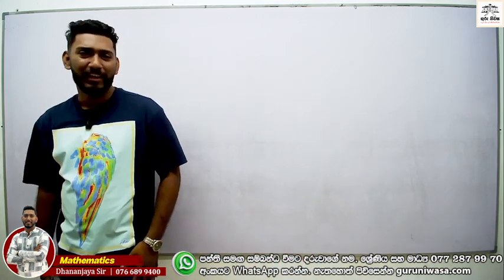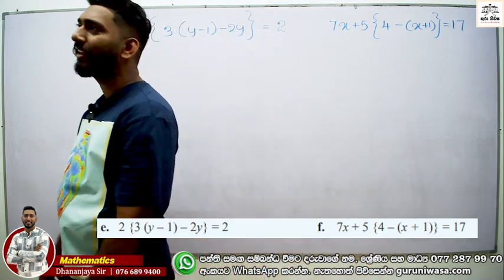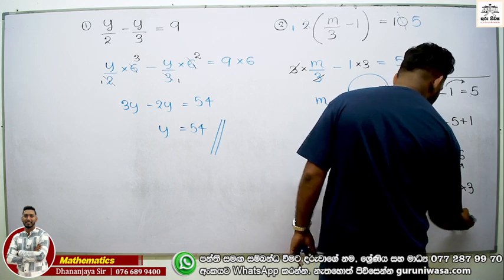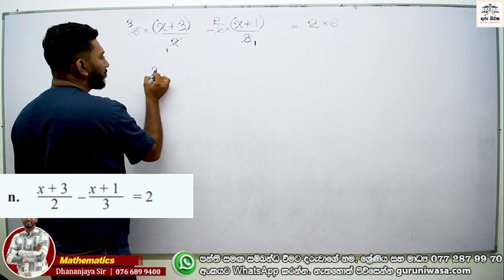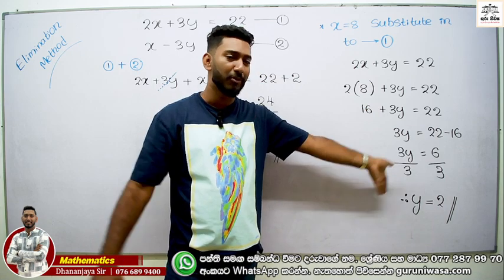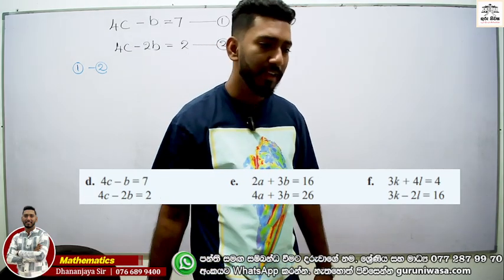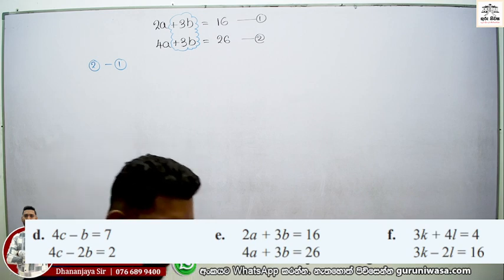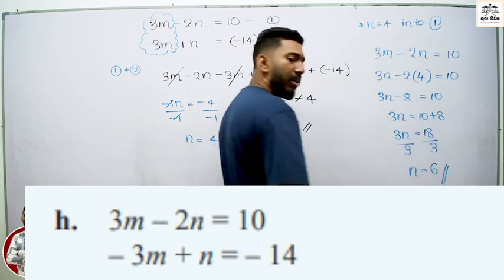Mathematics - Grade 09- Unit 15 - Equations - Part 01 - English Medium - 2025.06.14